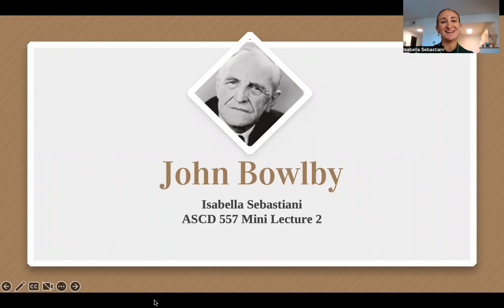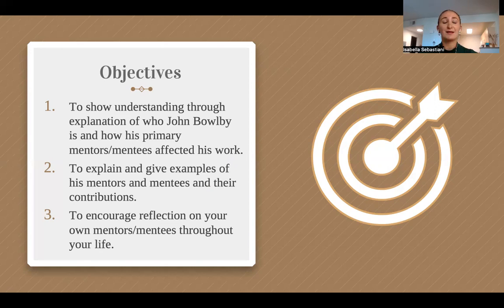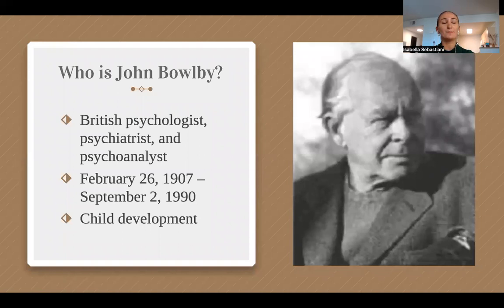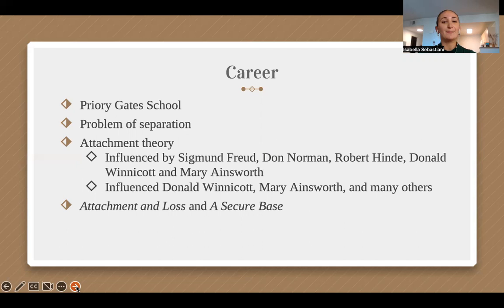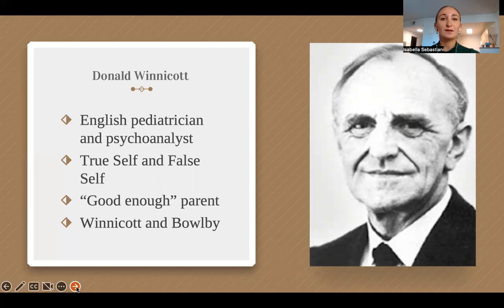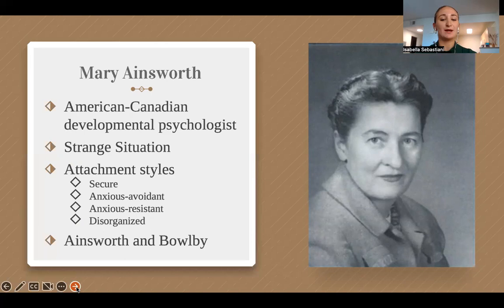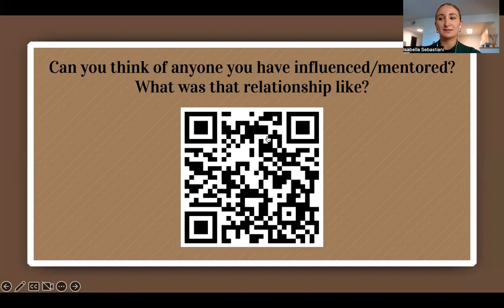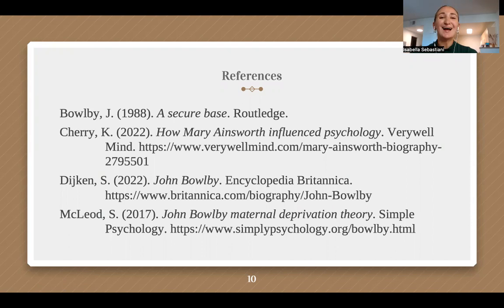Sebastiani, Isabella_Mini Lecture 2_F22